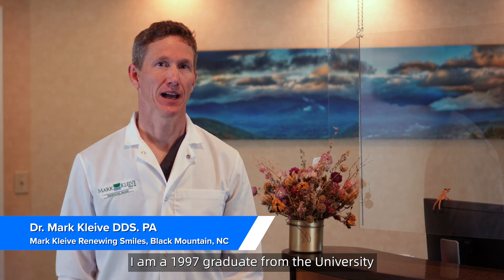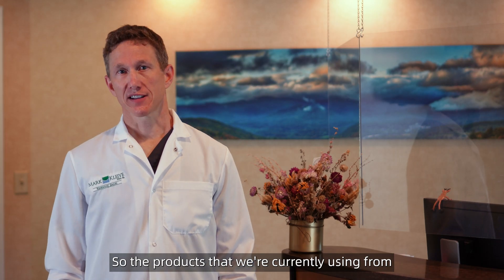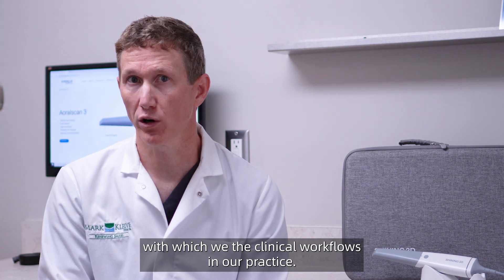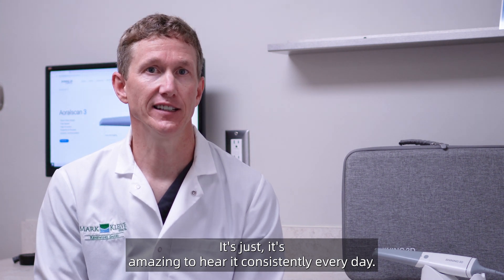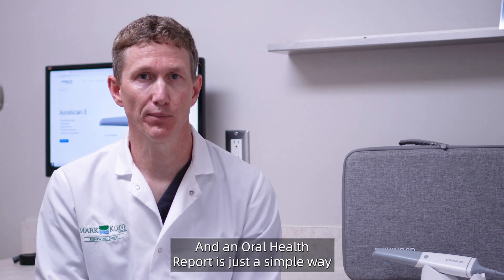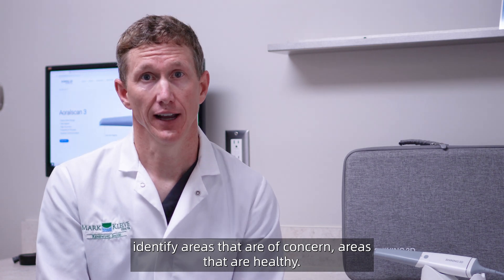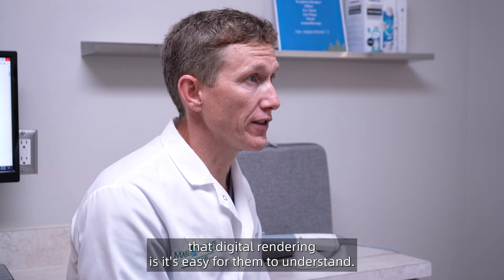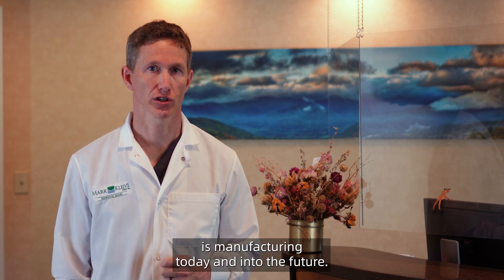The Aoralscan 3: Changing the way we practice with Dr. Mark A. Kleive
Join us as we take a look at Dr. Mark A. Kleive's dental clinic in Black Mountain, North Carolina. Dr. Kleive goes into depth about how the Aoralscan 3 helps to make his practice and more efficient and comfortable experience for both him and his patients.

Dr. Mark Kleive DDS (most of his patients call him Mark), is devoted to excellence in dentistry. This passion has led to a clear understanding of both the artistry and science of what it means to be a dentist.  Ideal tooth repair and dental care combines  both natural beauty with predictable and optimal function.

Dr. Kleive believes people deserve better than to be treated treated like items on an assembly line and ensures each patient receives personal one-on-one attention. He has a genuine interest in each patient and takes the time to listen to individual circumstances before giving a treatment recommendation. After all, no one knows your mouth like you do.  He believes superior dental care means including you in the planning of your treatment. Patient education is the cornerstone of the planning process. Working as a team with each patient means making plans according to your goals and offering experienced recommendations. Listen and watch actual patient stories of people who have come to Dr. Kleive to seek relief and remedies for their teeth and gums.

Dr. Kleive embraces his role as a comprehensive healthcare provider. His dental treatment philosophy reflects his desire to educate people to experience first-hand how the health of their mouth directly affects their general health.

- Dr. Kleive is a 1997 graduate with distinction from the University of Minnesota School of Dentistry.
- He is also a visiting faculty member at the Pankey Institute, the premier facility for post-graduate dental education.
- He attends classes at Spear Education, and is a member of the ADA, and the AACD.
- In November 2015, Dr. Kleive was inducted as a Fellow to the American College of Dentists, a prestigious dental college whose focus is ethics and excellence in dentistry.
- Dr. Kleive has been influenced by numerous significant mentor relationships with many of his mentors being recognized as some of the finest clinicians in dentistry.